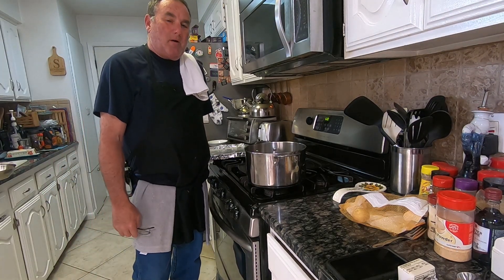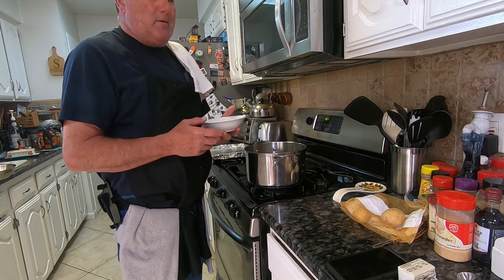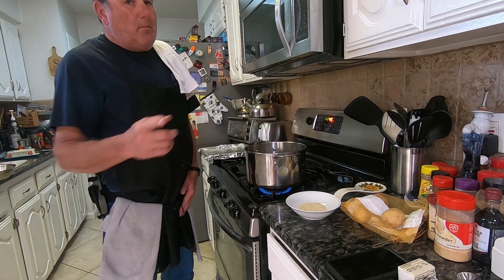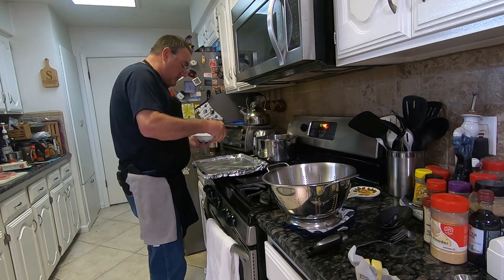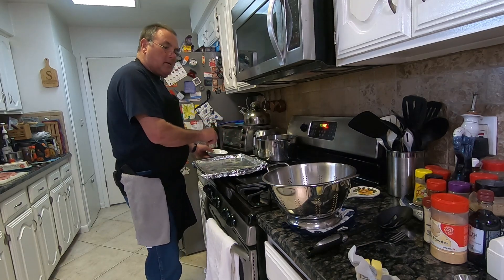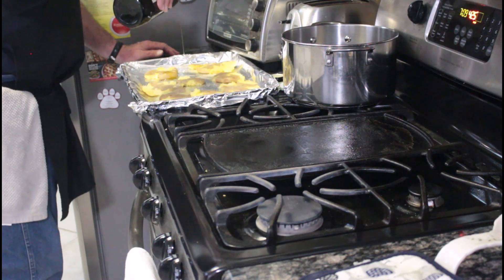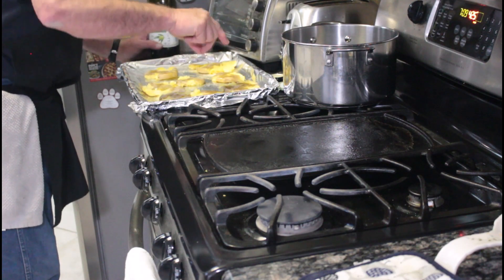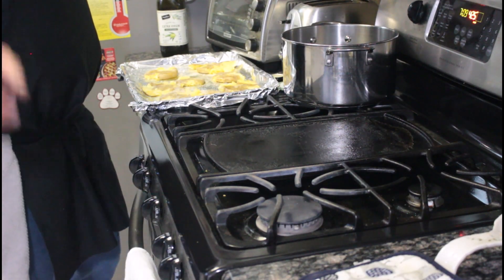Smashed Potatoes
These crispy smashed potatoes are a fun, flavorful side dish or snack! They're best straight off the sheet pan, when they're still crisp and hot from the oven.
Ingredients
• 2 pounds small yellow potatoes
• 2 teaspoons sea salt, divided
• 2 tablespoons extra-virgin olive oil, more for the pans
• 1½ teaspoons garlic powder
• ¾ teaspoon onion powder
• 1 tablespoon finely chopped fresh herbs, (parsley, chives, and/or dill)
• Flaky sea salt, optional
• Parmesan cheese, optional
Instructions
1. Preheat the oven to 425°F and liberally coat 2 baking sheets with olive oil.
2. Place the potatoes and 1 teaspoon of the salt in a large pot and fill it with enough water to cover the potatoes by 1 inch. Bring to a boil and cook until the potatoes are soft and fork-tender, 15 to 20 minutes.
3. Drain the potatoes and let them cool slightly. Place each potato onto the oiled baking sheet and use the back of a measuring cup to smash them down until they’re about ¼-inch thick. Drizzle with the olive oil, and sprinkle with the garlic powder, onion powder, remaining 1 teaspoon salt, and pepper. Roast 25 to 35 minutes, or until golden brown and crisp around the edges, rotating the pans halfway.
4. Season to taste with more sea salt, or flaky sea salt, fresh herbs, and sprinkles of Parmesan, if desired.